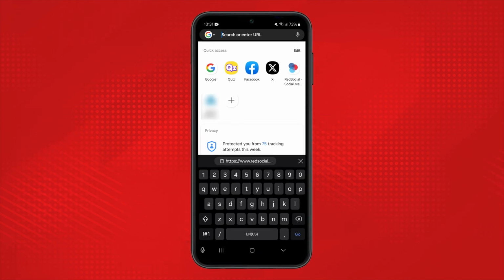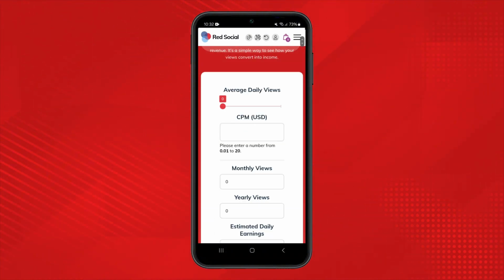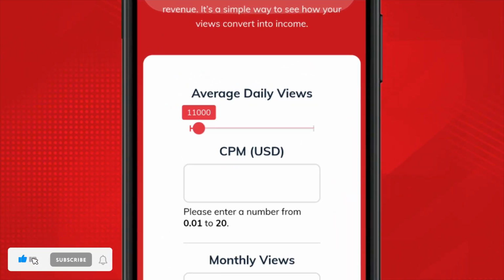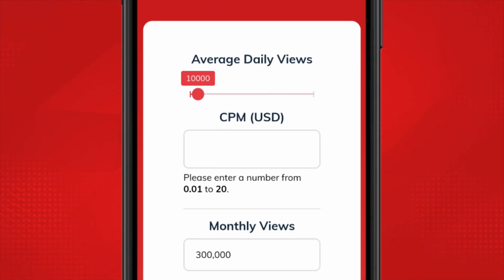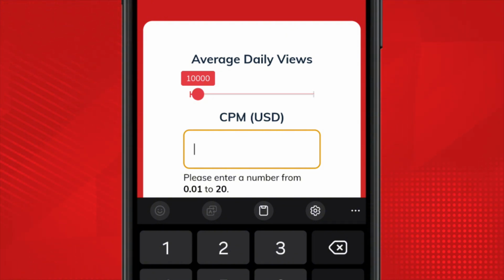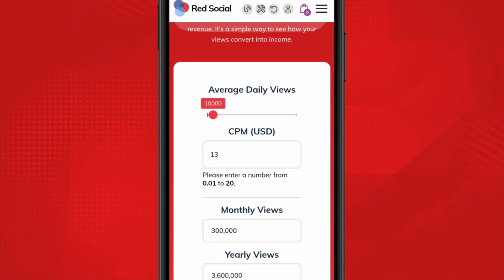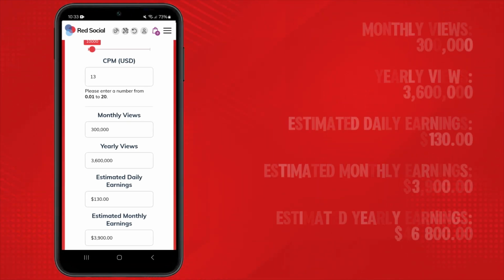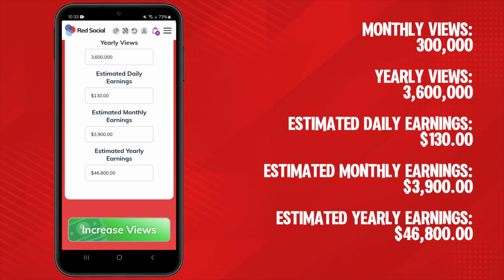YouTube Money Calculator Tutorial - RedSocial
Ever wondered how much your YouTube channel could actually be earning? Discover your channel's potential with our YouTube Money Calculator! In this video, we'll show you how to easily calculate your estimated earnings based on your average daily views and CPM (Cost Per Mille).